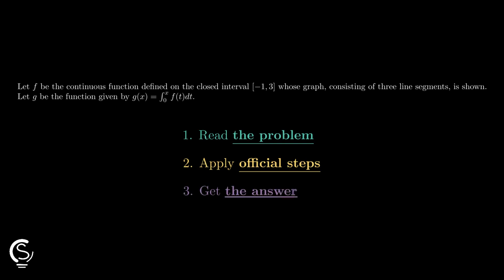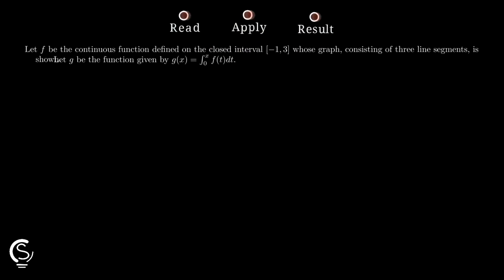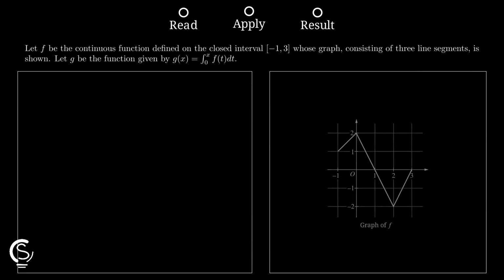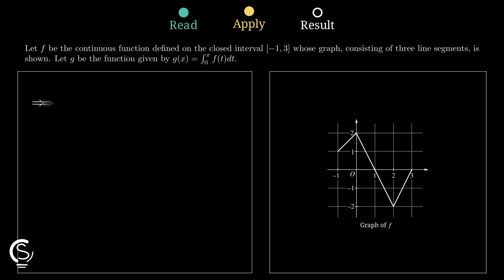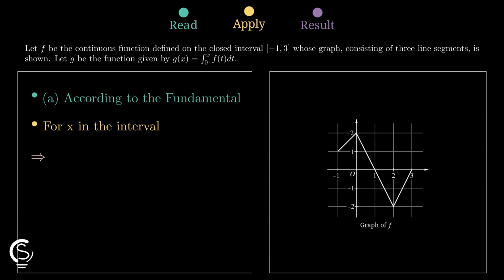2022 AP Calc AB FRQ Question 3 - Fundamental Theorem and Absolute Extrema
Detailed step-by-step solution for the 2022 AP Calculus AB FRQ Question 3 focusing on the Fundamental Theorem of Calculus, derivatives of integrals, and finding absolute minimum values. This video breaks down how to interpret the graph of a derivative to analyze function behavior. Let f be the continuous function defined on the closed interval [-1, 3] whose graph, consisting of three line segments, is shown. Let g be the function given by g(x) = integral from 0 to x of f(t) dt. This problem covers finding intervals where g is decreasing, calculating the second derivative g''(-1/2), determining the absolute minimum value of g on [-1, 3], and applying the chain rule to find h'(3/2) where h(x) = ln(g(x)). Want more AP practice?